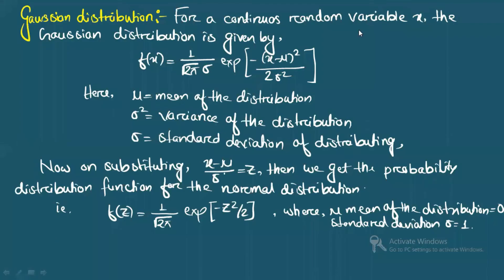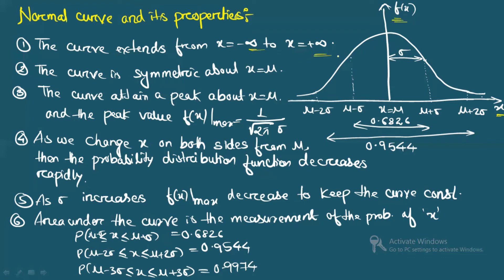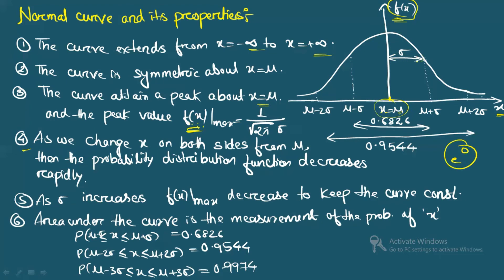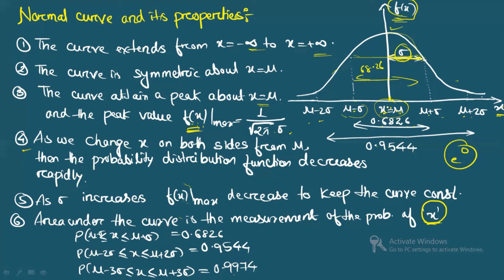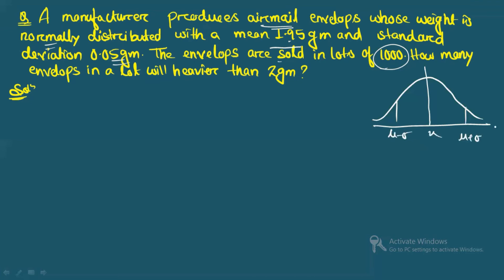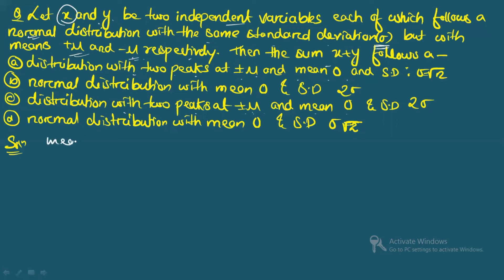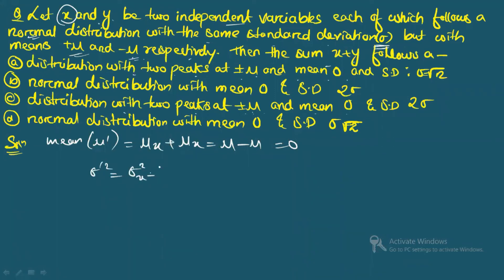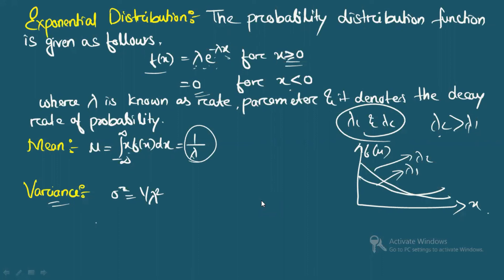Gaussian &Normal Distribution | Exponential Distribution | Probability | Mathematical Physics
Hellow everyone..!!
In this video I have explained Gaussian & exponential distribution. I have also solved a few problems.